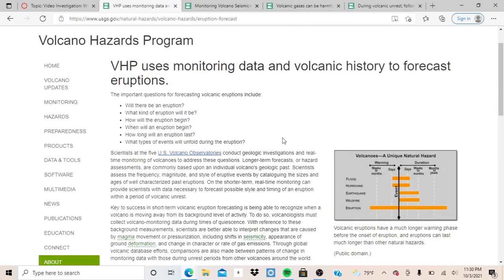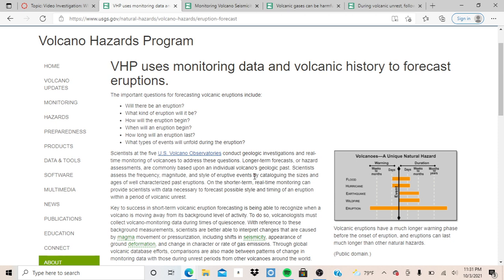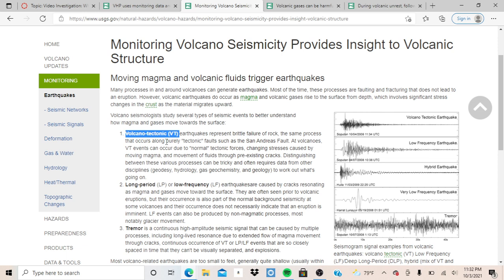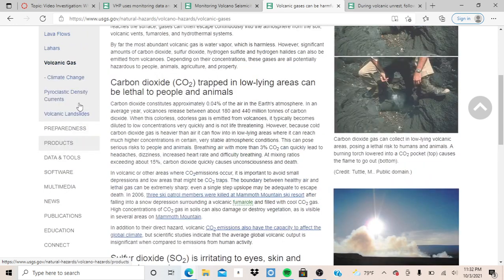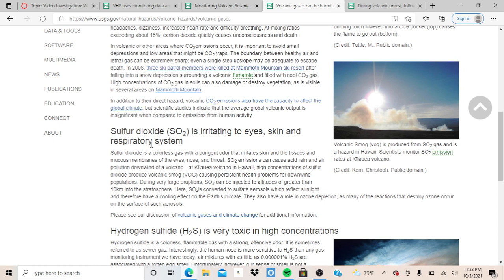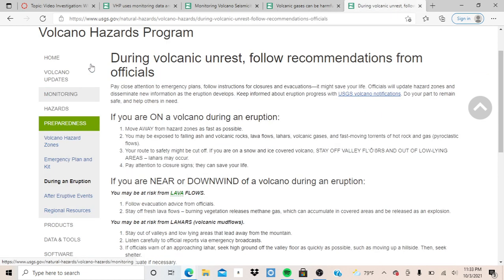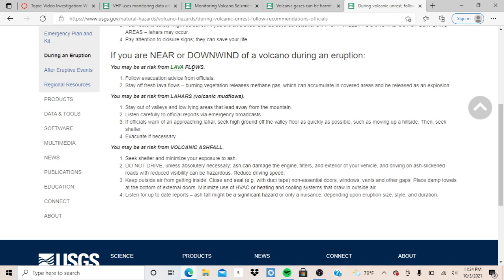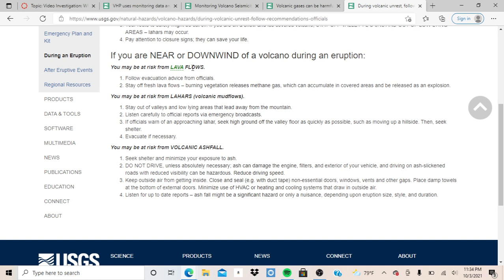Big Drew earthquake classs